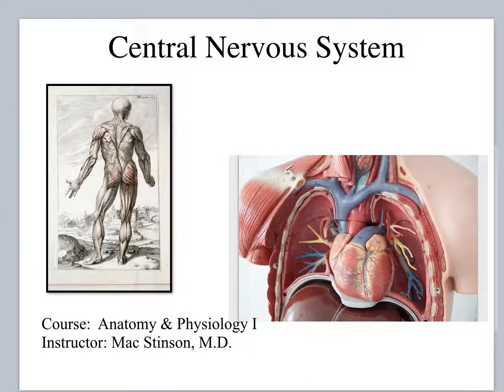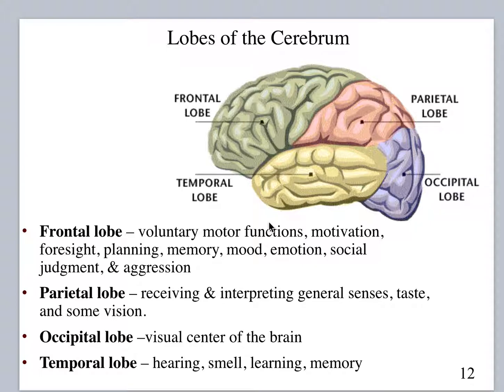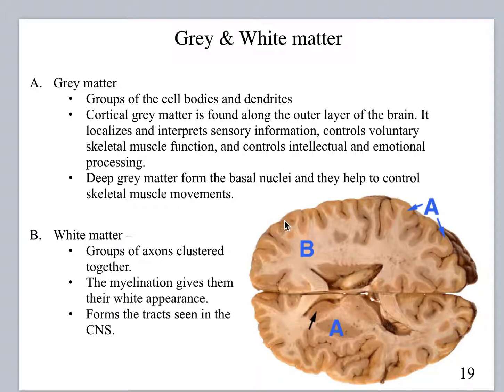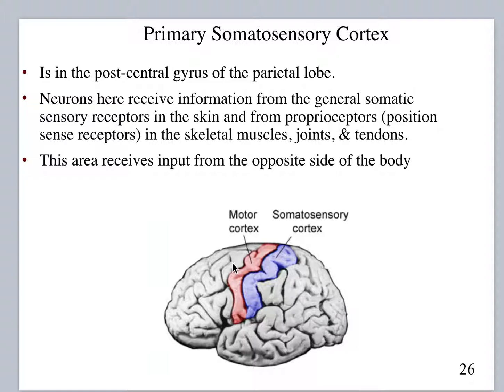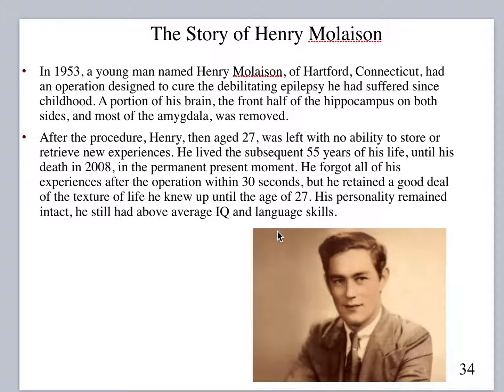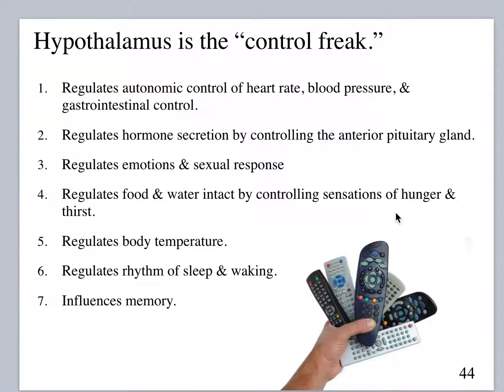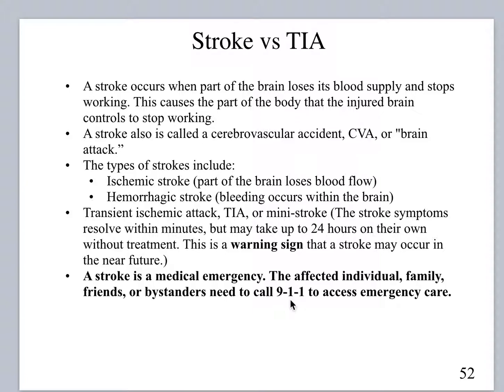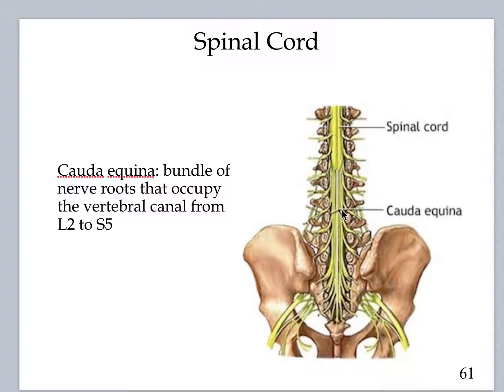Central nervous system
Brain & spinal cord